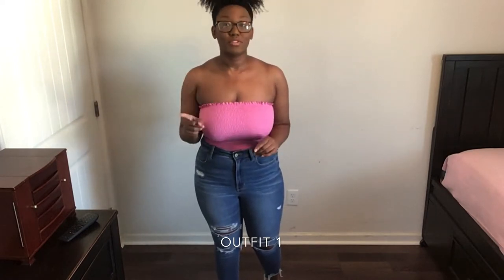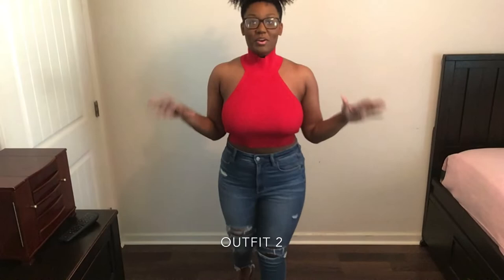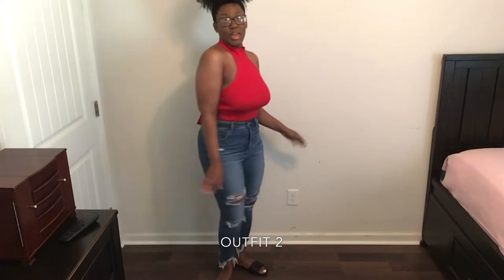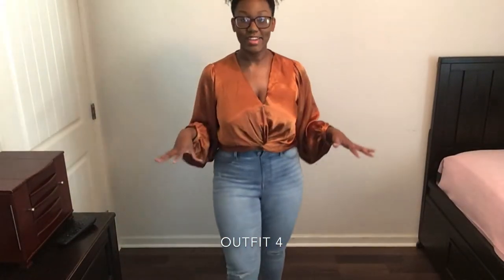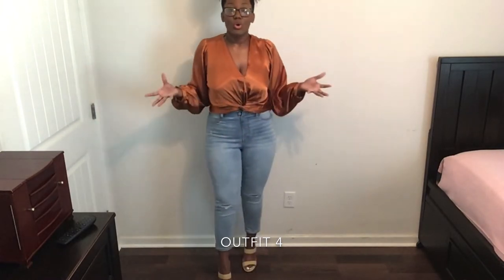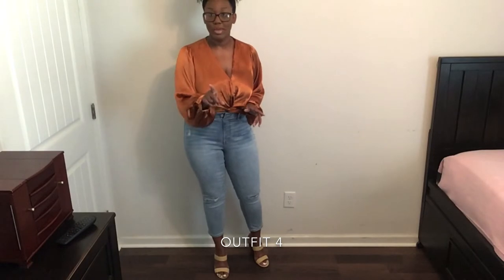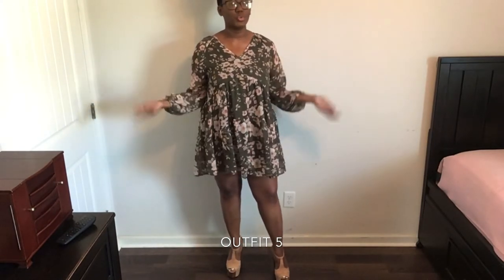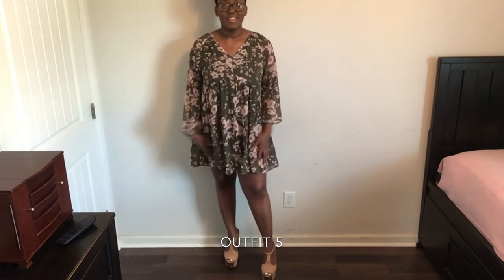What to Wear This Summer? - The Hottest Months of 2022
Hello. This video features Summer outfits that I put together.  These outfits were purchased from a variety of merchants which include Fashion Nova, Shein, Walmart, and American Eagle. Some of the clothing items are no longer in stock, but I tried my best to find similar pieces, and linked the information below. Thank you so much for taking the time out to watch my video.

Outfit 1
Tube Top - Shein

Outfit 2
Halter Top - Shein

Outfit 3
Wrap Top - Fashion Nova

Outfit 5
Dress - Walmart (Time and Tru)
No longer in stock, and could not find anything similar

Outfit 6
Dress - Shein